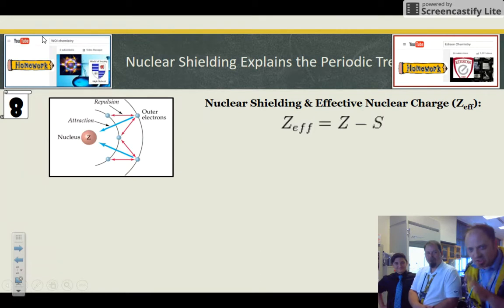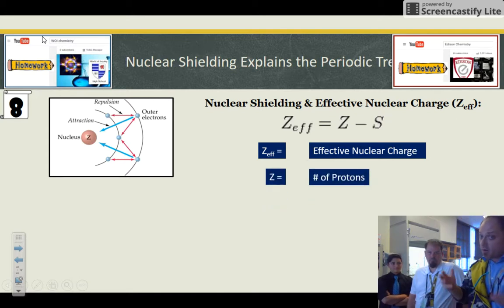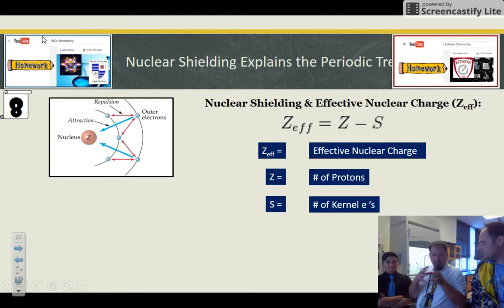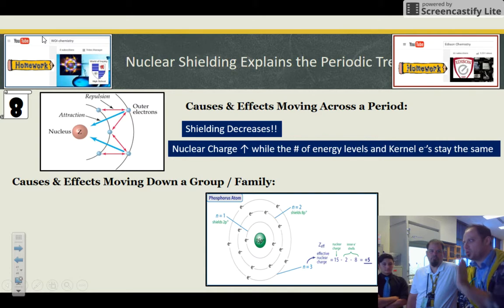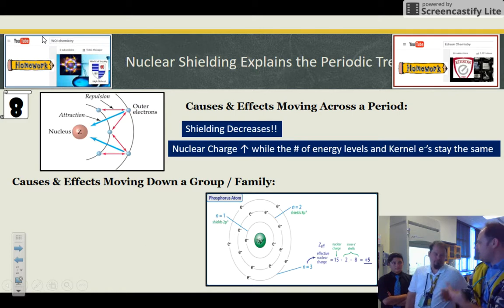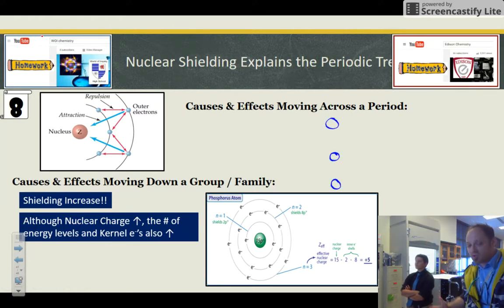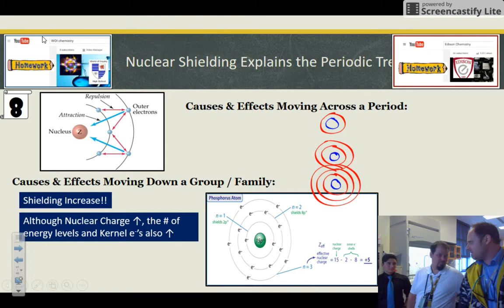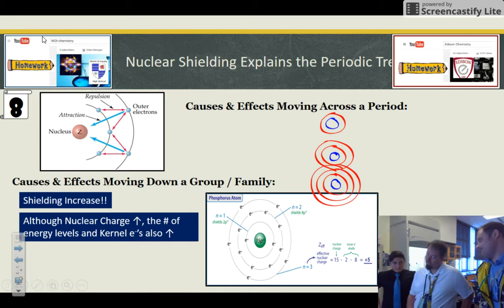2017-18 Periodic Table Lecture HW #8